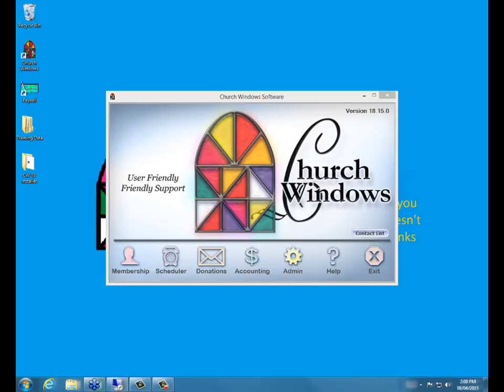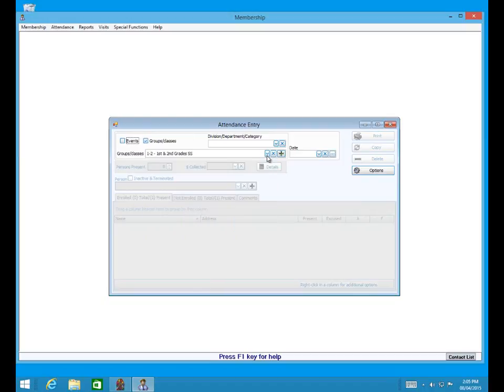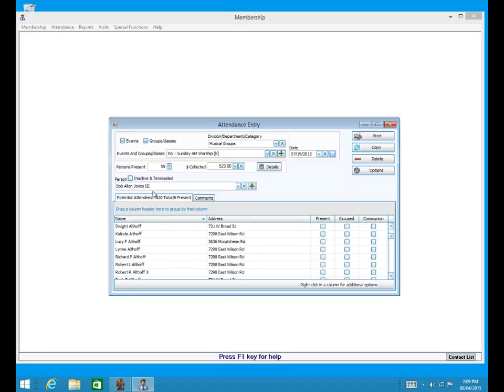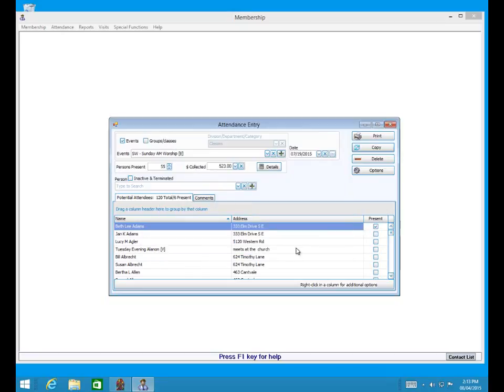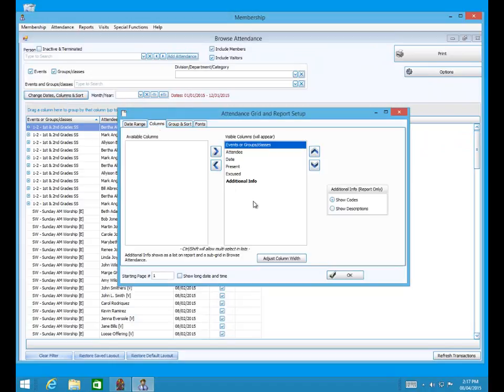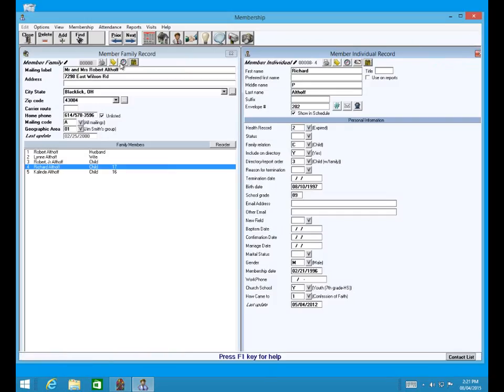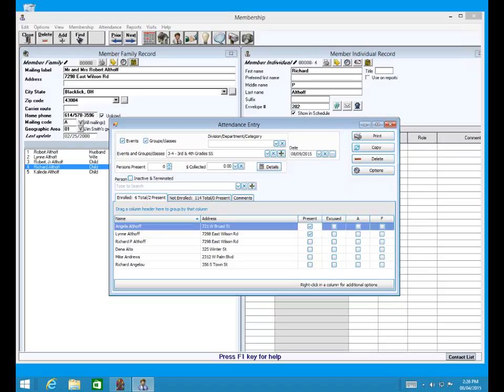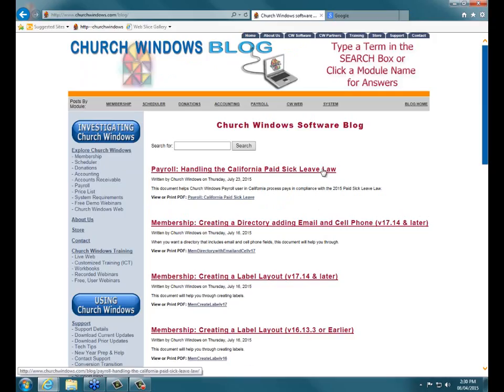Church Windows Software v18 - Membership: Attendance Entry & Browse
Here is a look at the Attendance Entry and Browse Attendance functions of Church Windows Version 18.